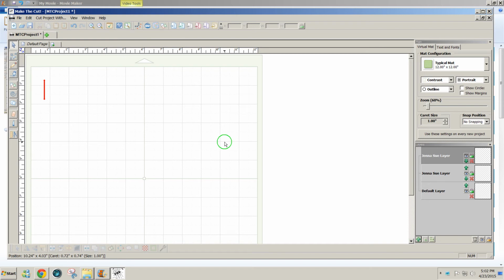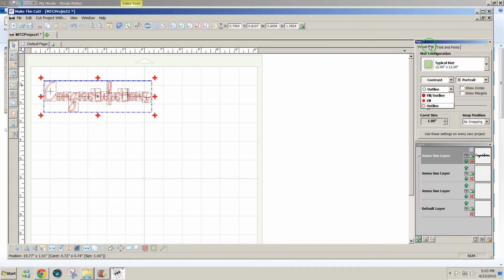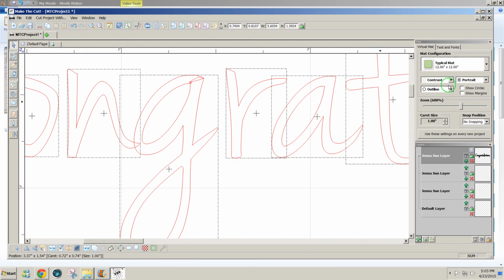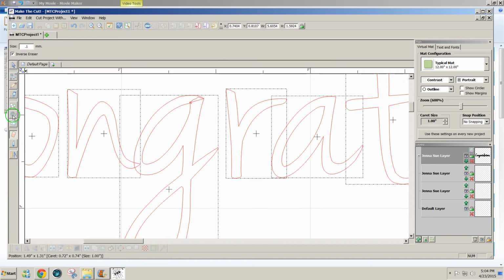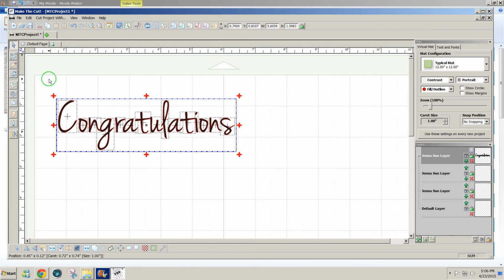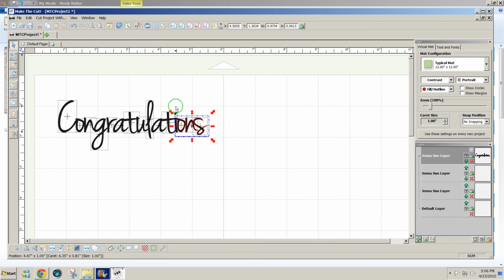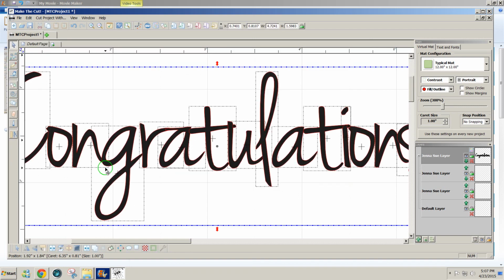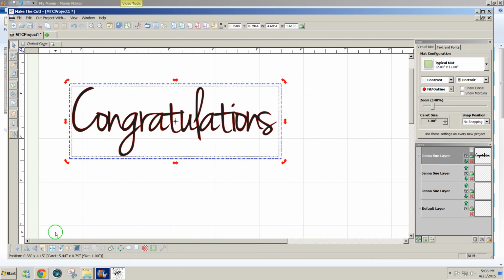Fixing A Defective Font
Julie demonstrates how to fix a defective letter "g" in the Jenna Sue font using the inverse eraser tool in Make The Cut. She also shows how to automatically adjust letter spacing, and welding letters together to make a connected word.